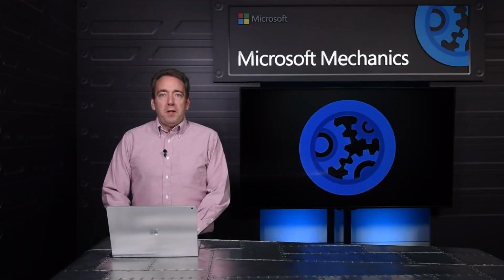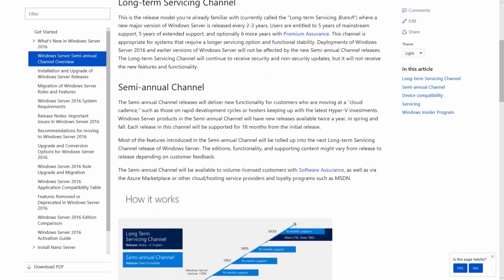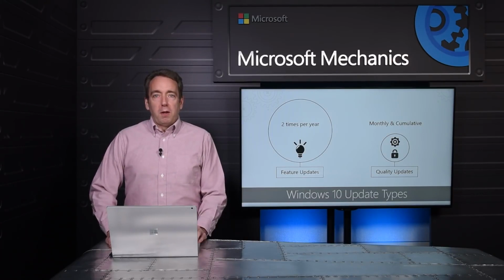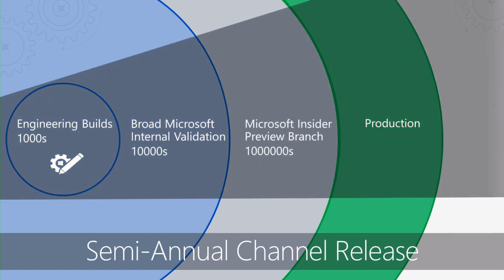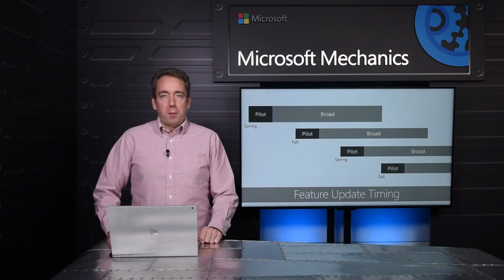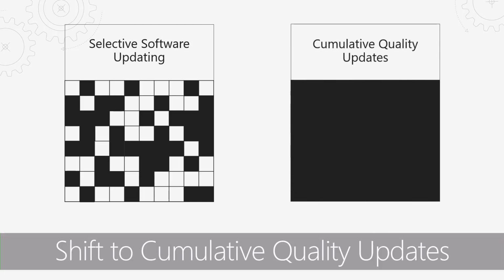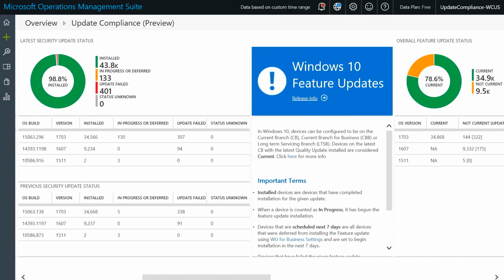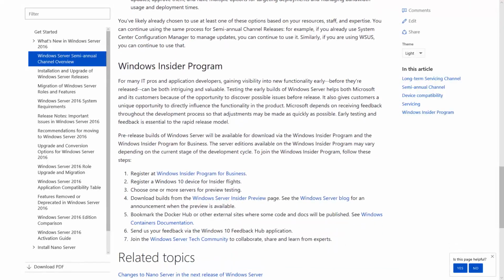Windows as a service – What to know about software update management in Windows 10